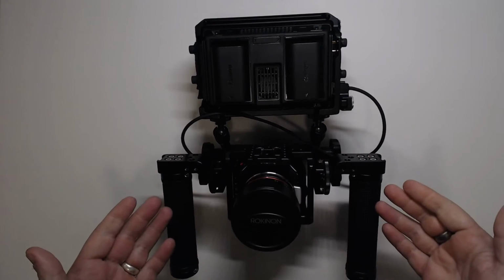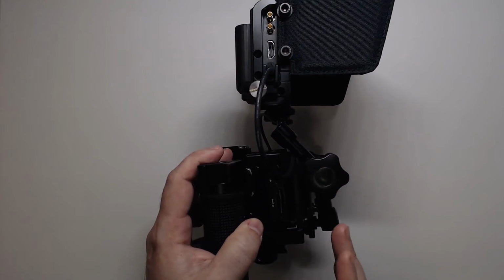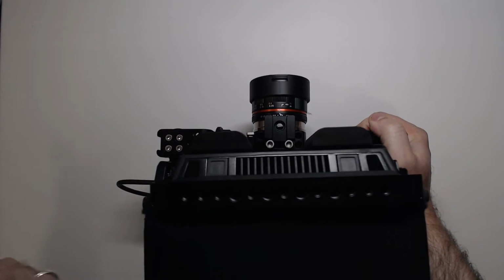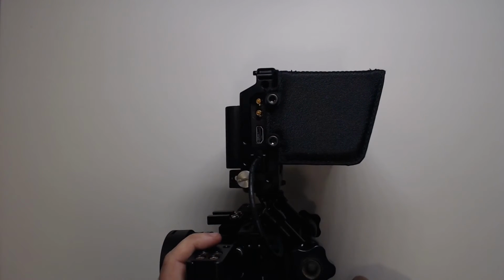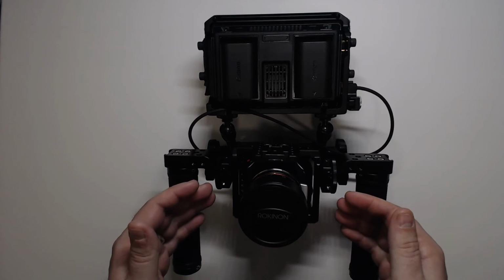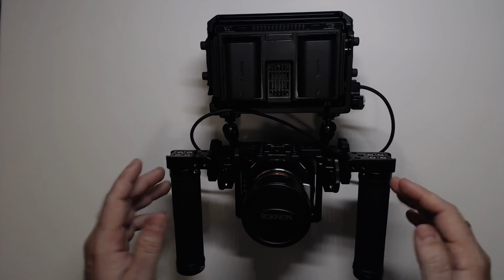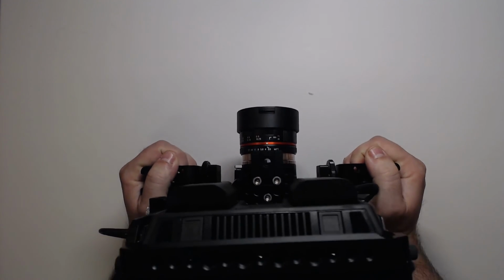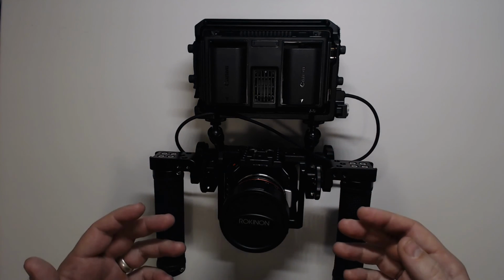BMMCC Custom Camera Rig Build, Part Three: Follow-up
A follow-up to share a few things learned while using the custom rig, including and adjustment in the configuration.  Also, a discussion of upcoming videos and projects, including reviews and fixes.

Recorded with:
Logitech c920
OBS (open broadcaster studio)

Edited with:
Sony Vegas, rendered with Vegasaur YouTube extension)

Cited Products:
All the SmallRig stuff (cages, handles, etc.)
One Little Remote
CGPro Remote